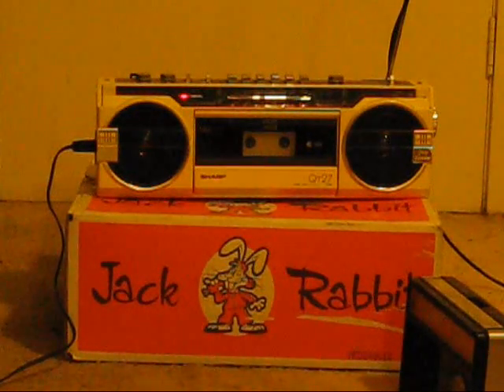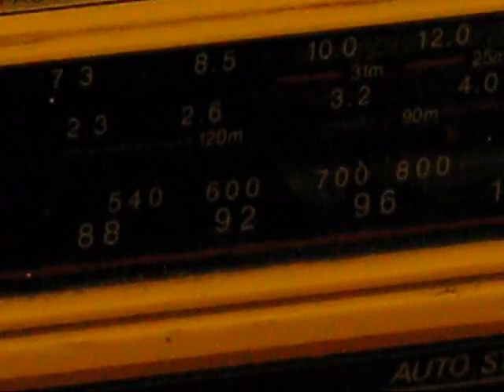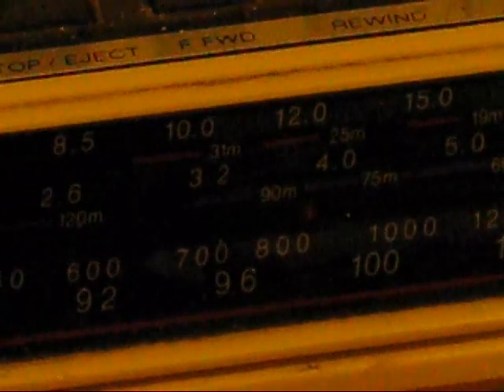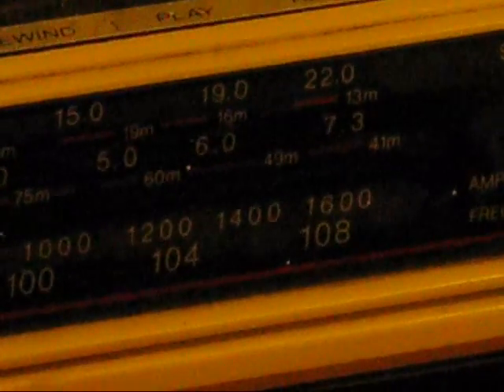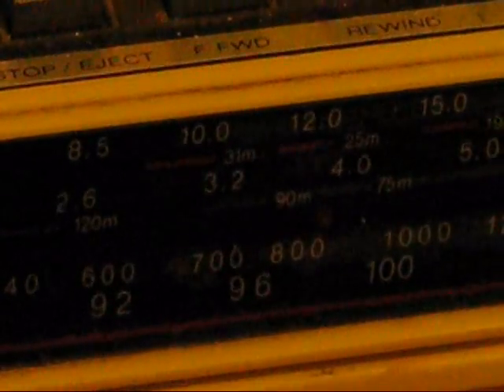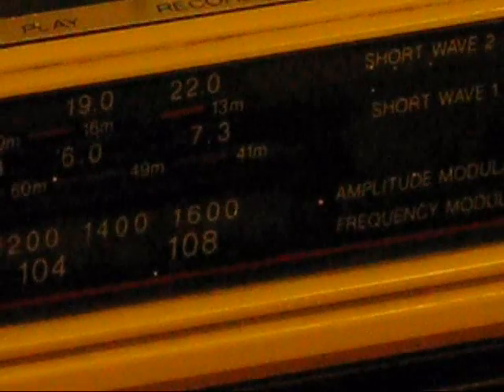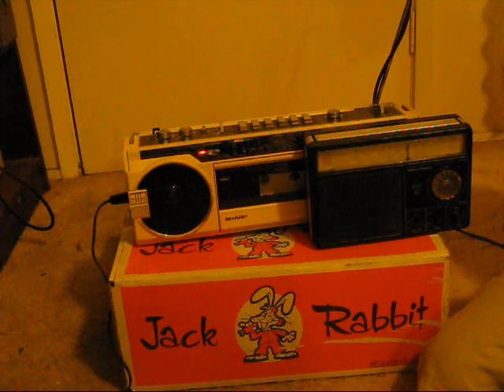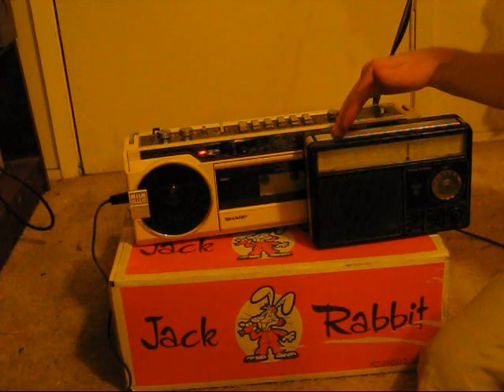Using two radios to receive HF SSB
A look at how an AM broadcast receiver is used to allow an AM-only shortwave receiver pick up SSB signals (this is how I used to listen when starting out).

The demo shows reception of 80 metres.  The BFO signal is the second harmonic of an AM receiver's local oscillator around 1.8 MHz (approx 1300 kHz on the dial).  40 metre reception is similar but requires a different dial setting on the AM receiver.